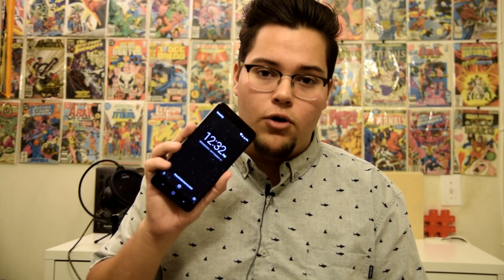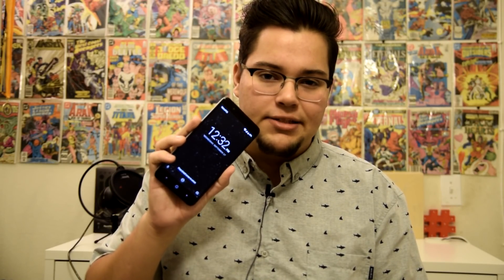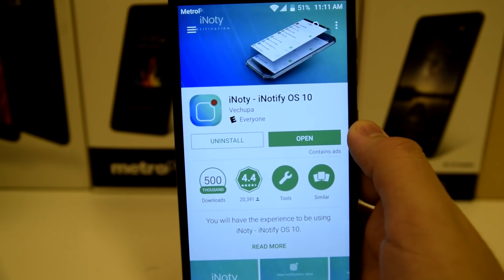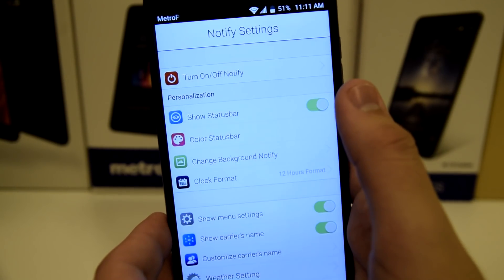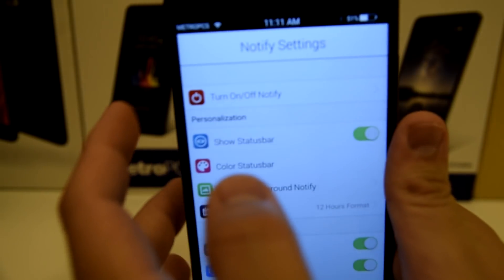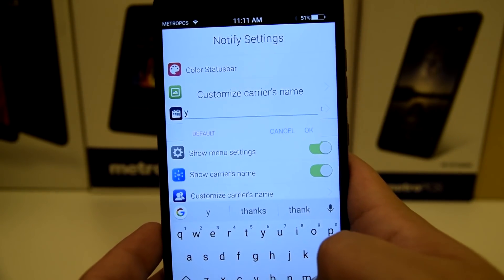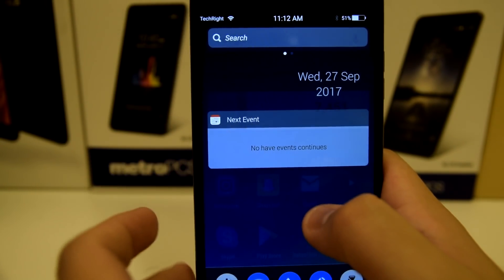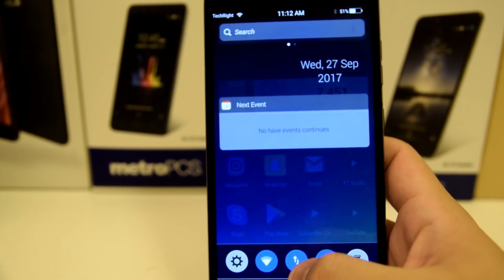How To Change The Metro PCS Message On ZTE Blade Zmax